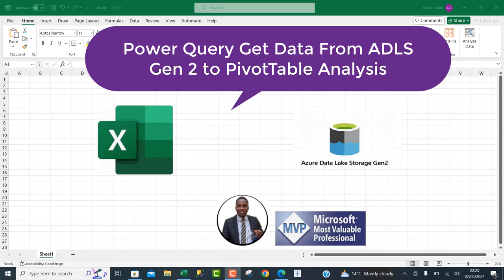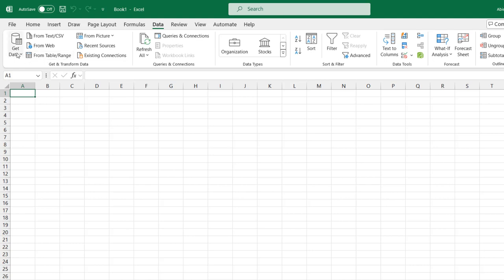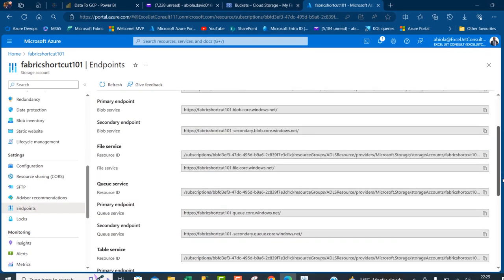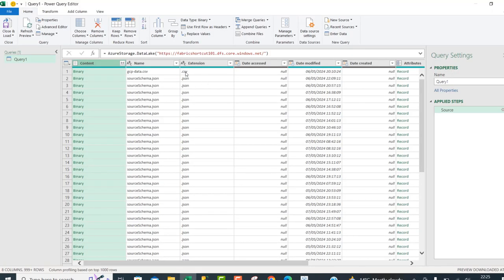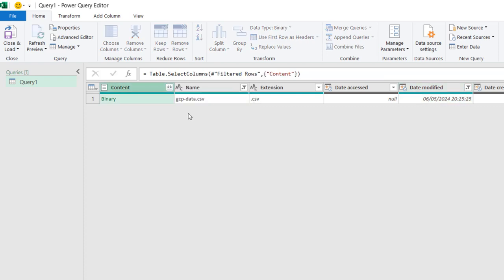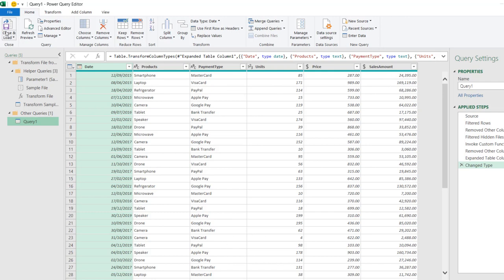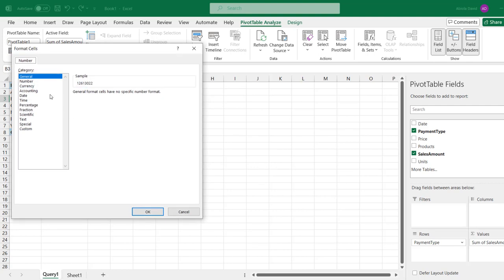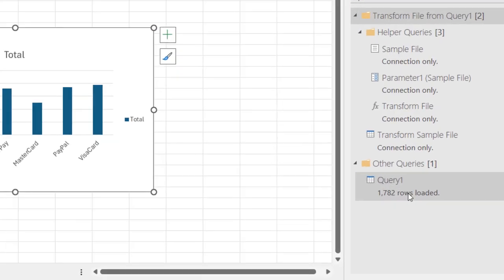Get Data from Azure Data Lake Gen 2 to Excel for PivotTable Analysis (Power Query)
This video shows how to connect to ADLS Gen 2 from Excel